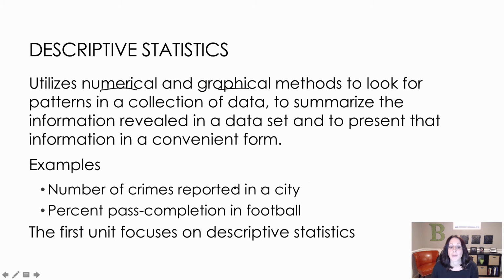01 What is Statistics (1.1)